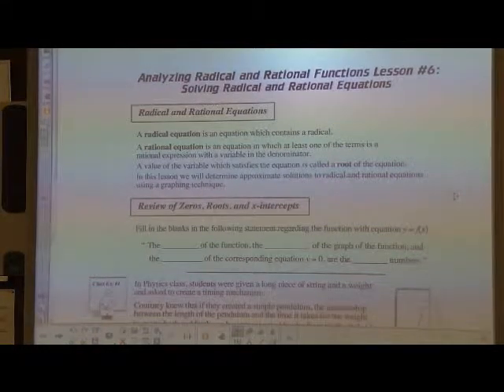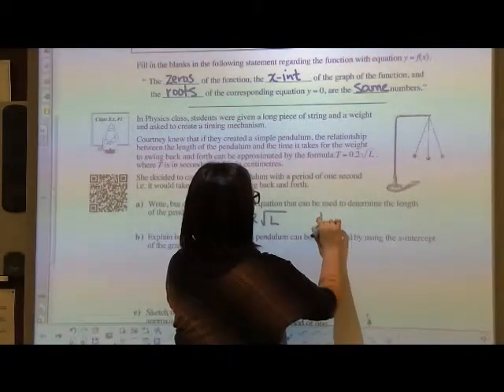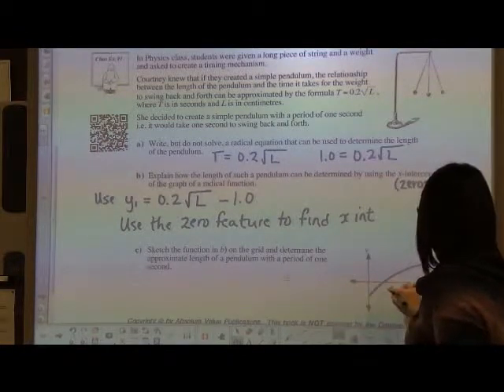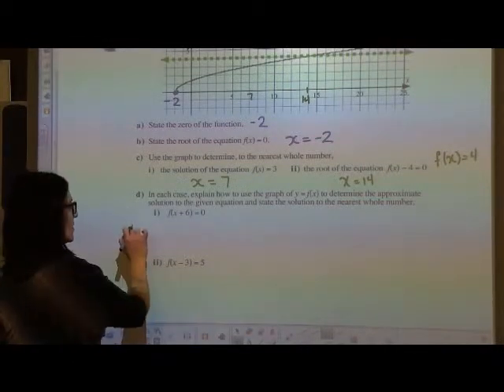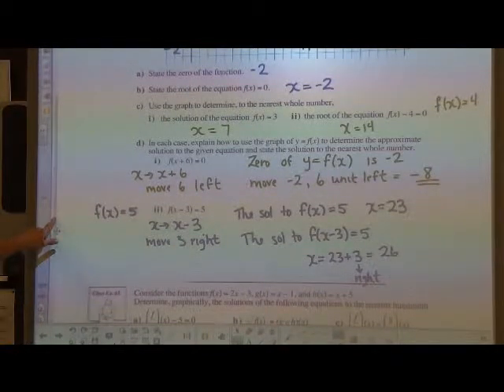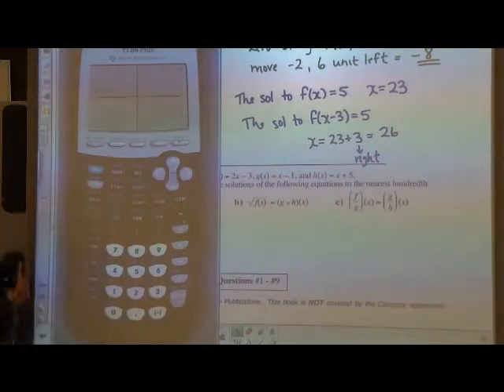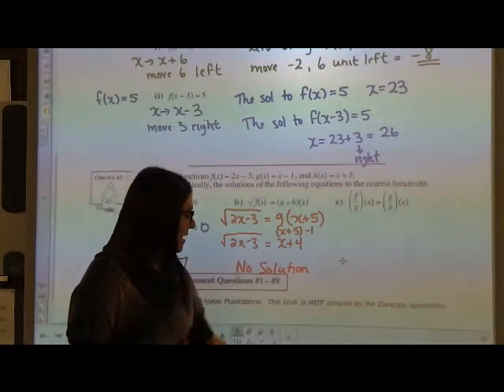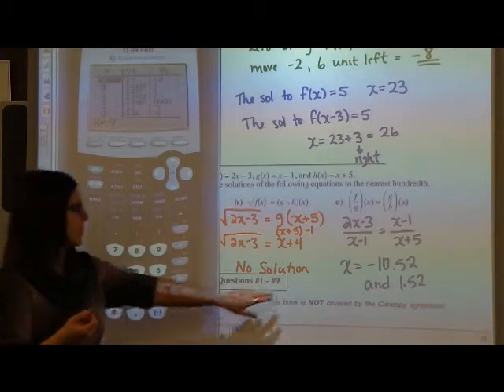Math 30 1 Ch 7 Lesson 6